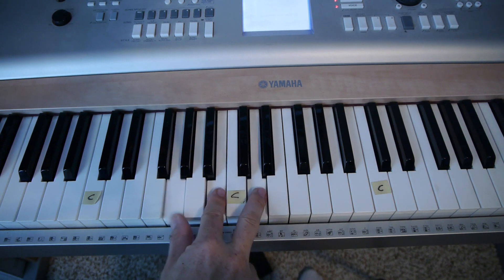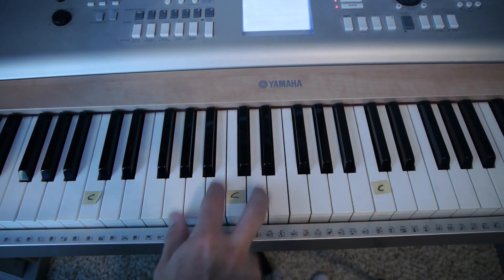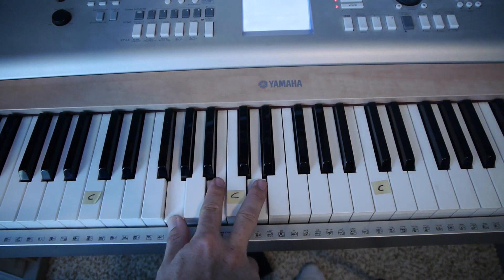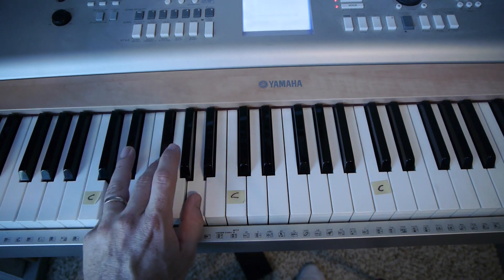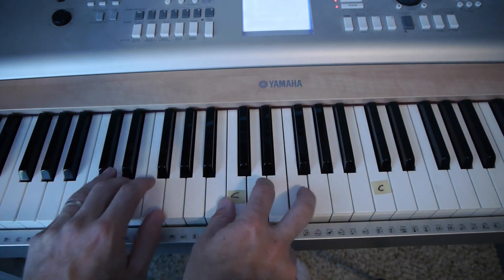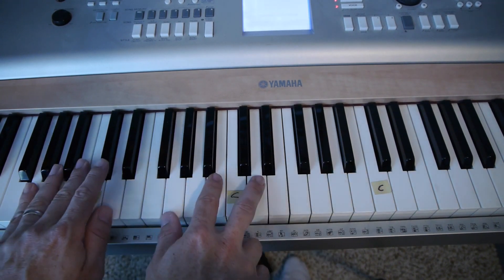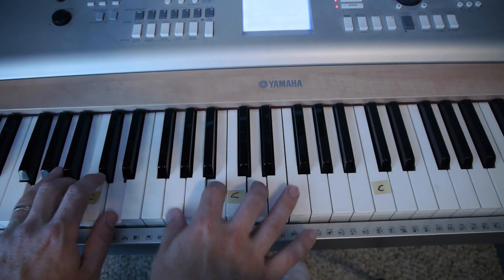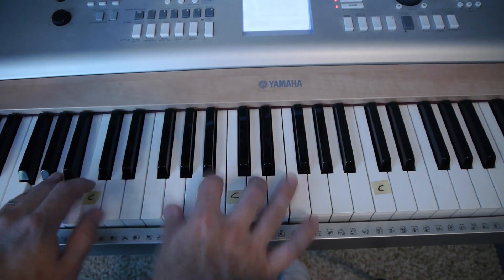Amazing Love (You Are My King) | Simple Chord Piano Lesson | Matt McCoy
Checkout this lesson on "Amazing Love (You Are My King)' This is a great worship song! Good luck!
God bless!